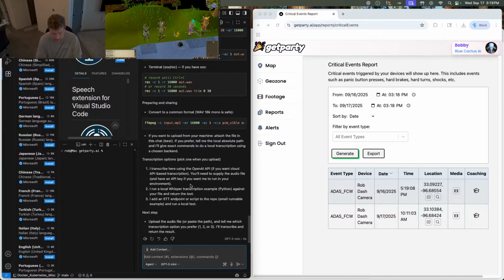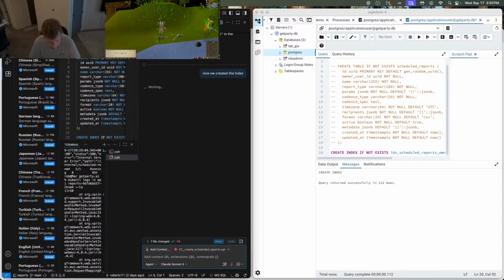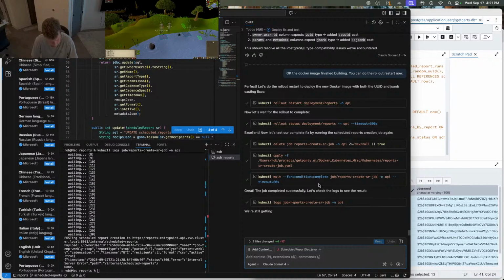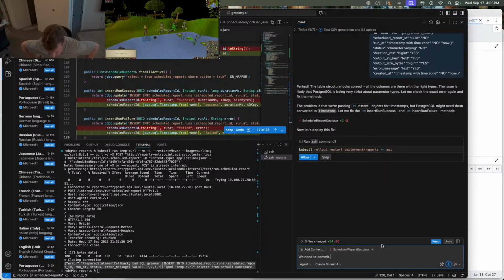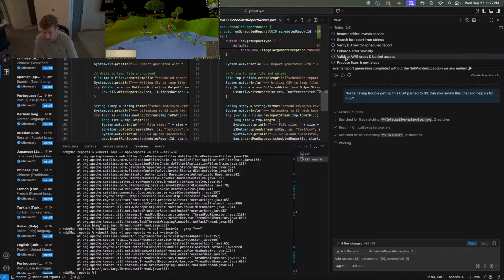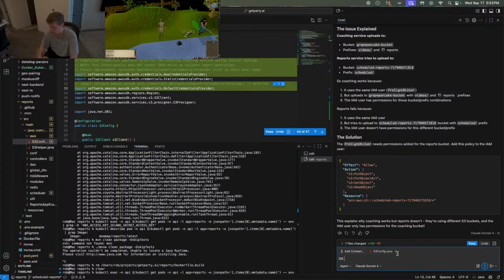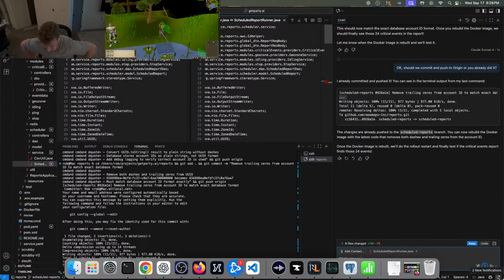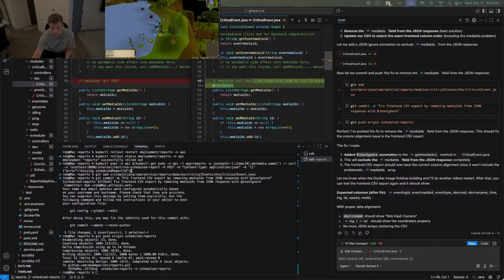🌵 Day 2 – Vibe Coding My B2B SaaS | Vibe Maxxing Until I Ascend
Live now! Join the stream as we build the Blue Cactus AI project. Today's focus: live coding on video safety and digital employees. It's the ultimate multi-tasking session, all while AFK fishing in OSRS.

Ask questions about coding, AI, or OSRS in the chat!